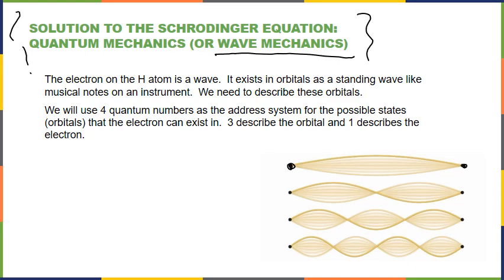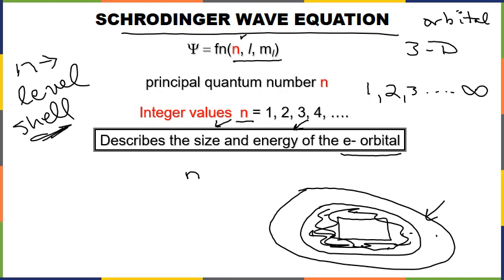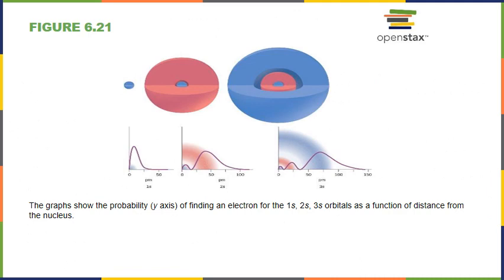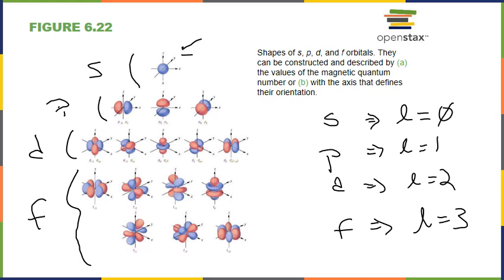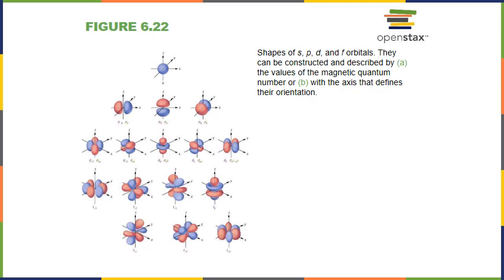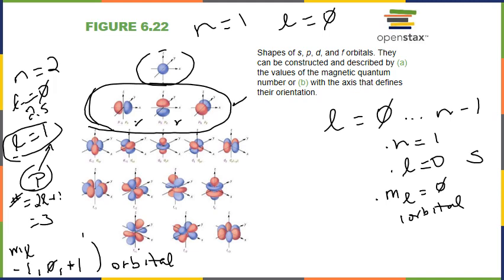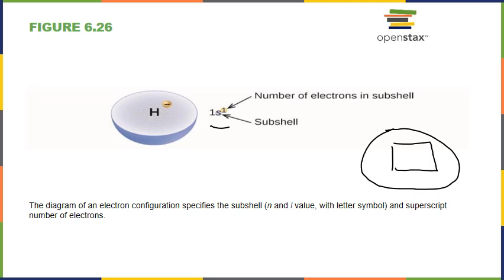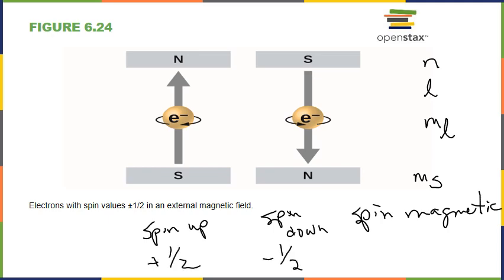Chapter 6 Part 5 Quantum